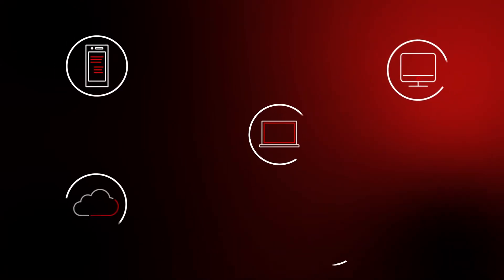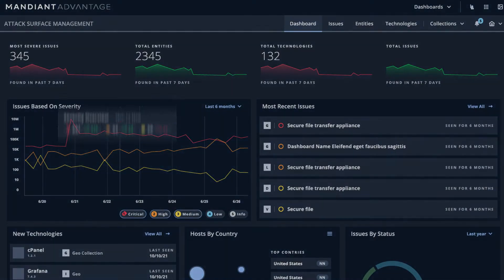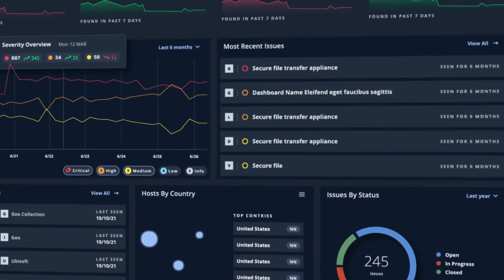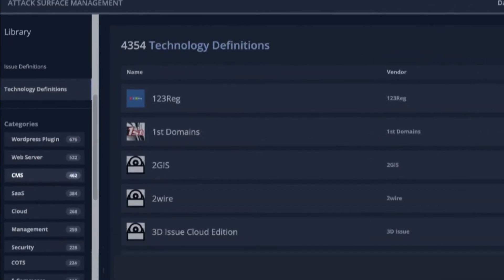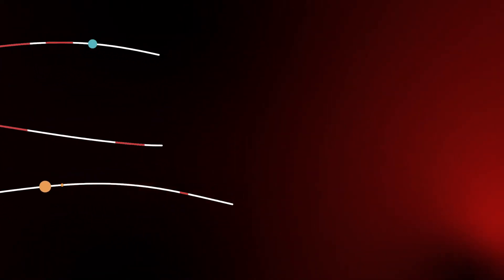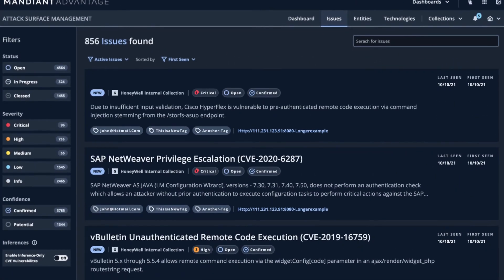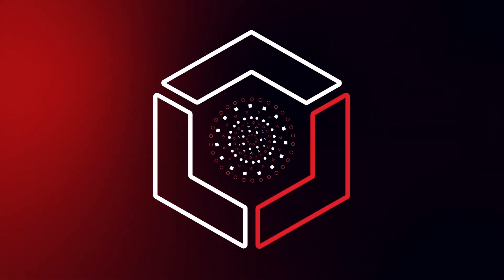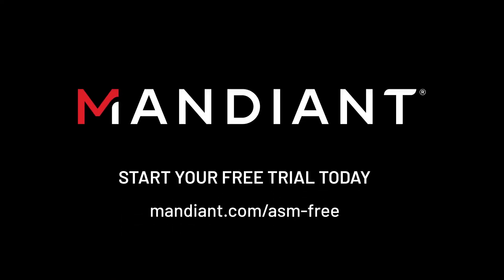Mandiant Advantage Attack Surface Management — How It Works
See what your attacker sees. Uncover the opportunities you give adversaries. Manage your dynamic, distributed IT environments with Mandiant Advantage Attack Surface Management.